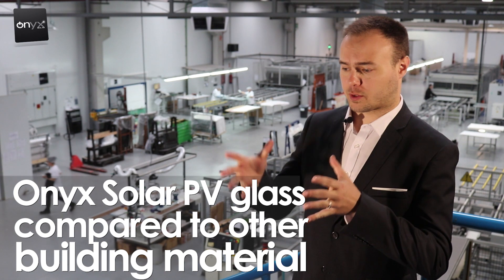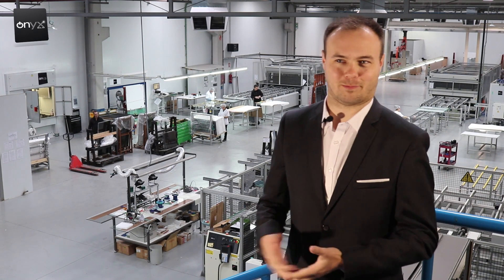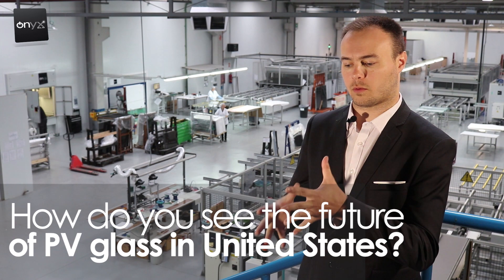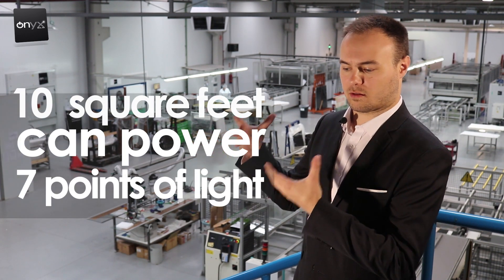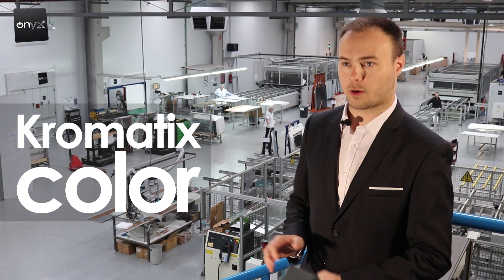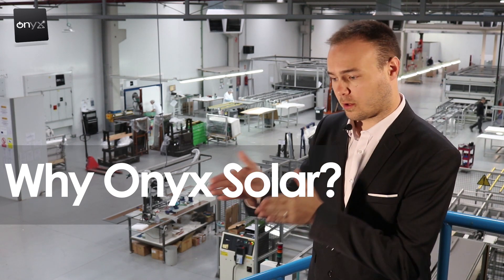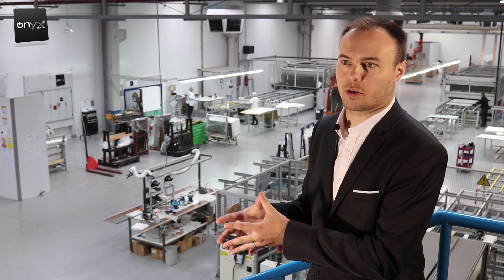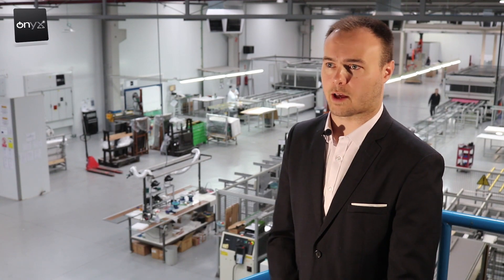Testimony about advantages of transparent solar PV-Glass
Interview with Jarrod Robertson